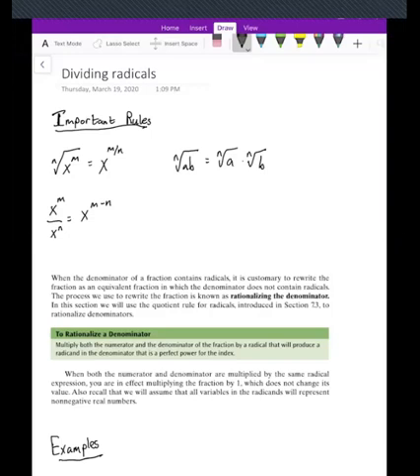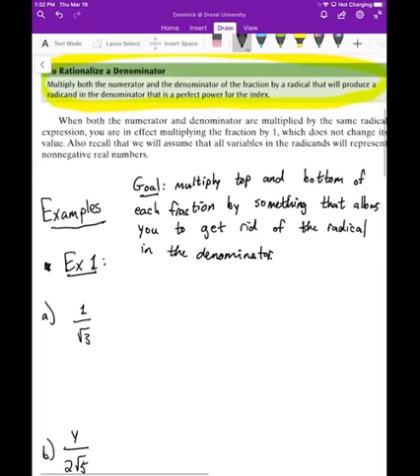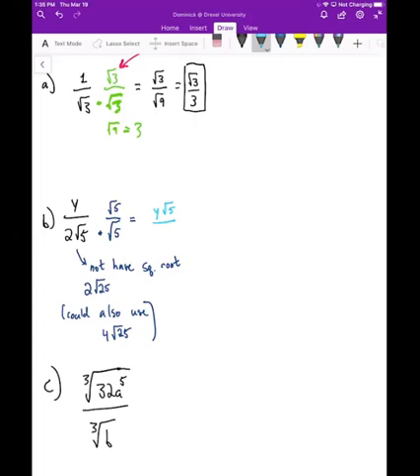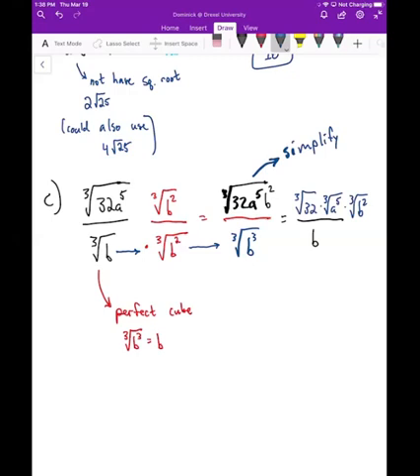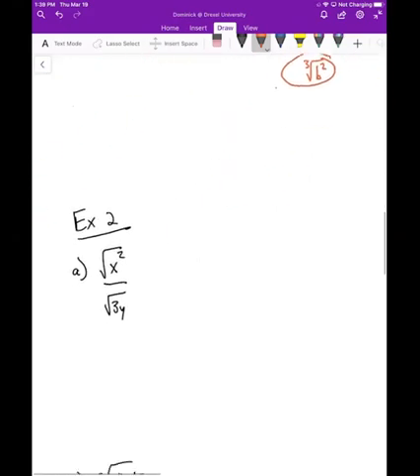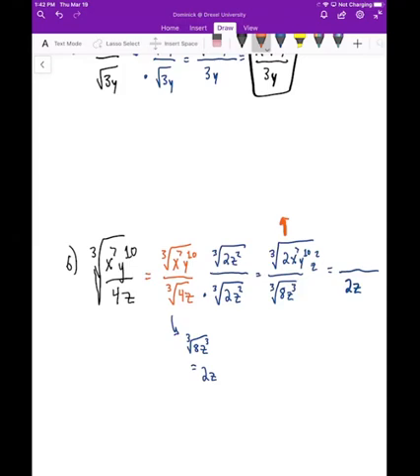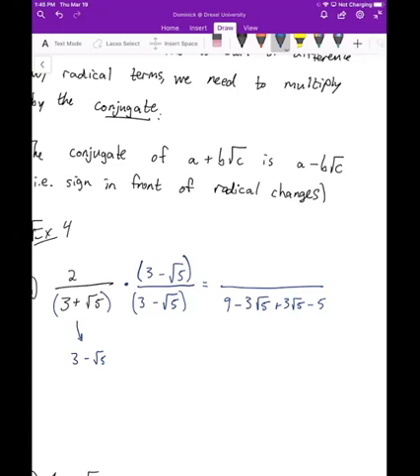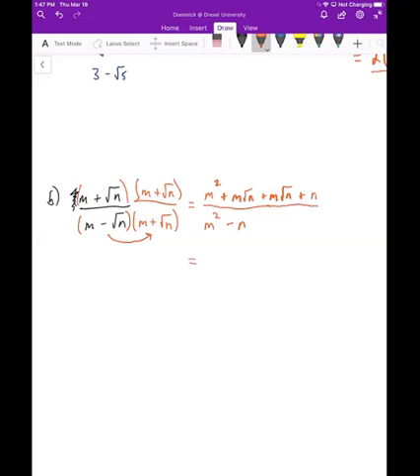Dividing Radicals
A few examples of dividing with radical expressions.